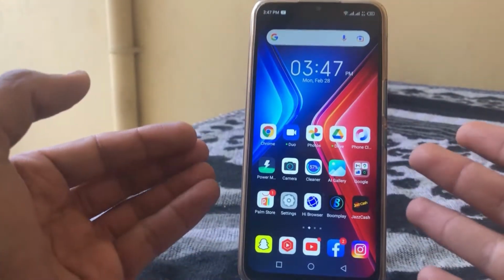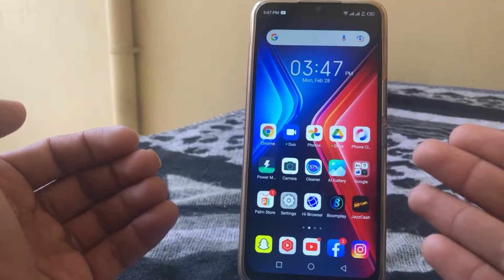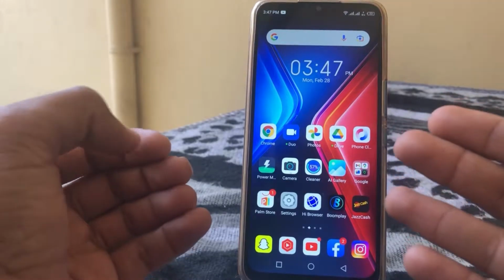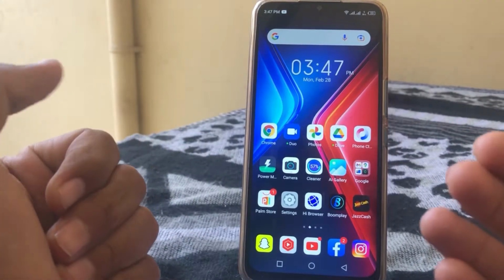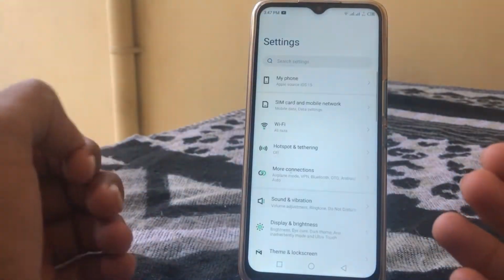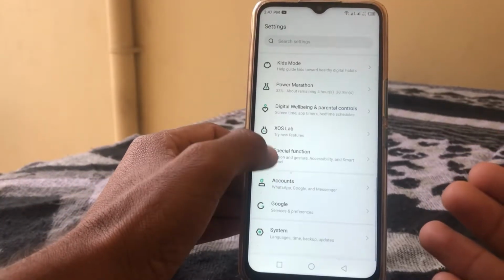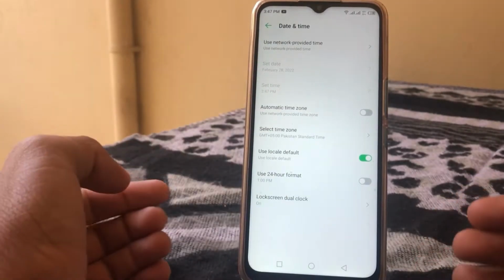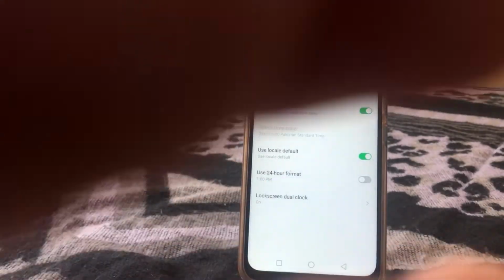Snapchat Messages not Showing Up | How to Fix Snapchat Messages not Showing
After watching this video you will be able to know " Snapchat Messages not Showing Up | How to Fix Snapchat Messages not Showing ". So get rid of this problem and enjoy your device.